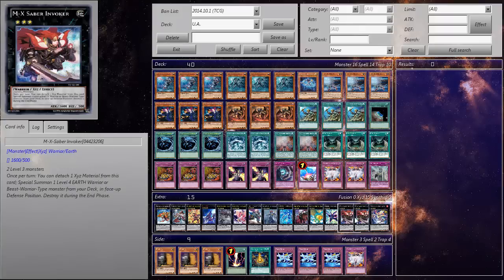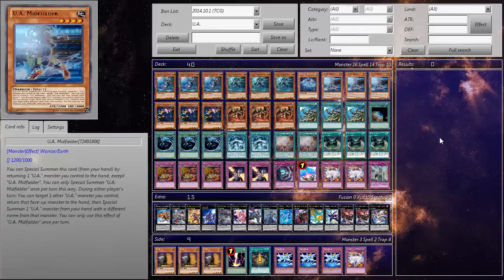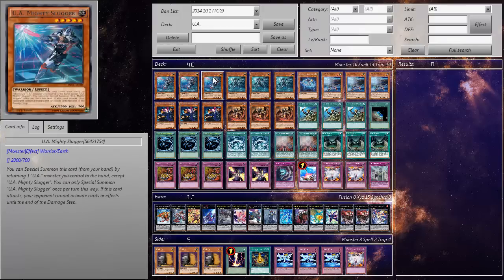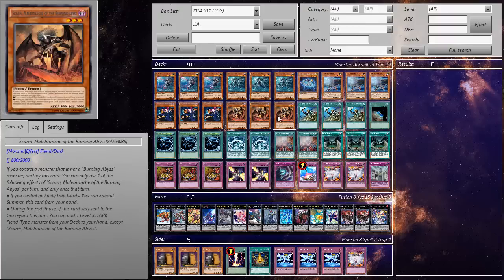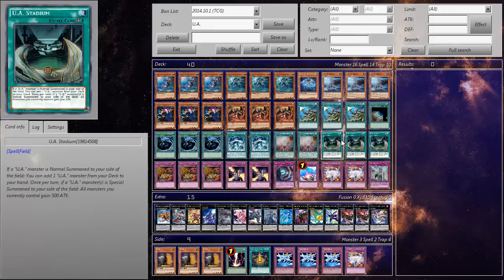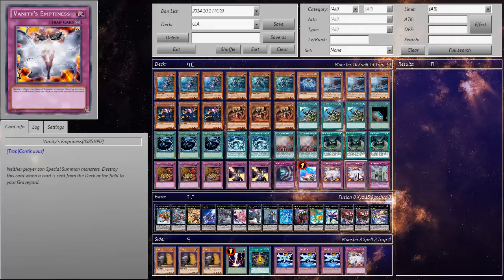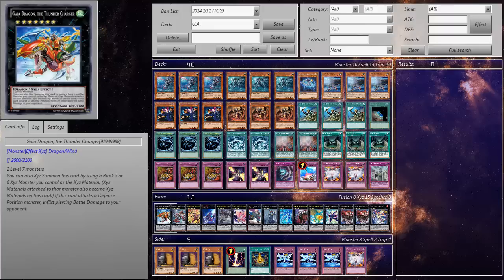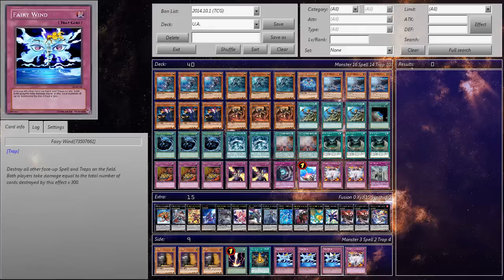TheTCGLover's Ultra Athlete (U.A.) Deck Profile